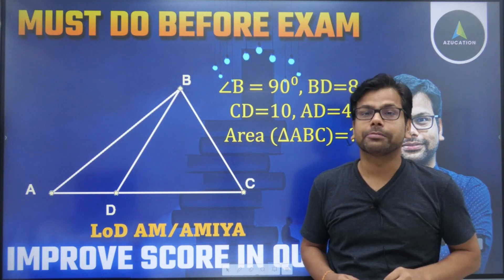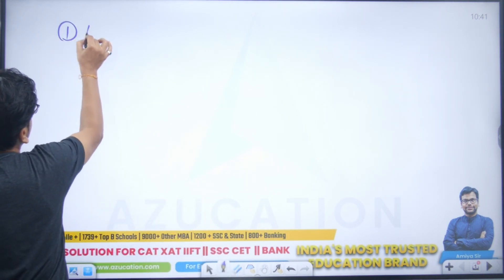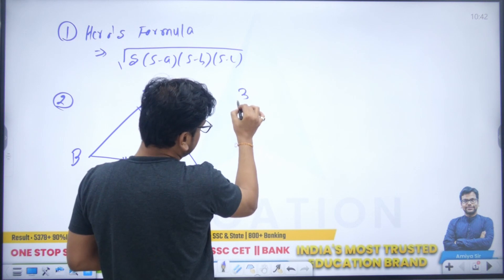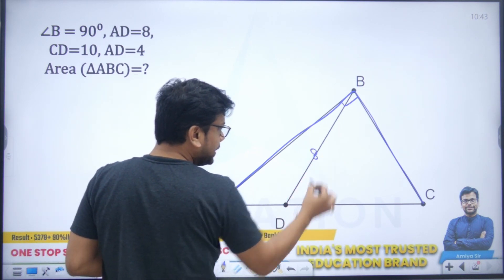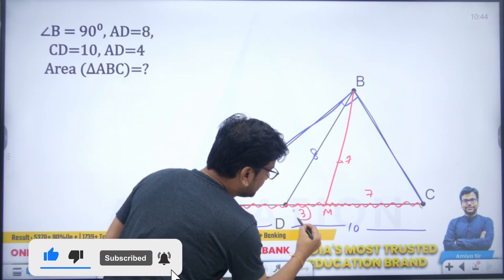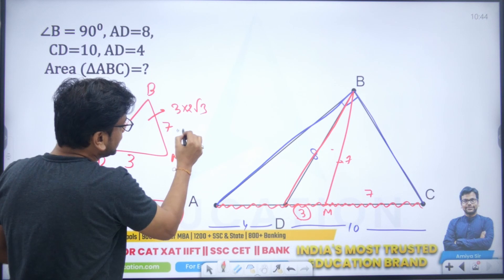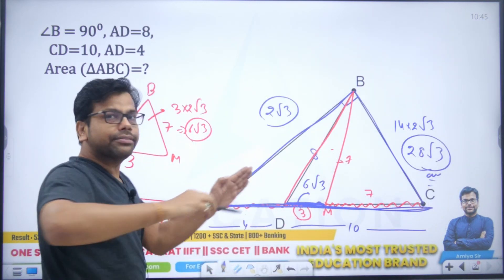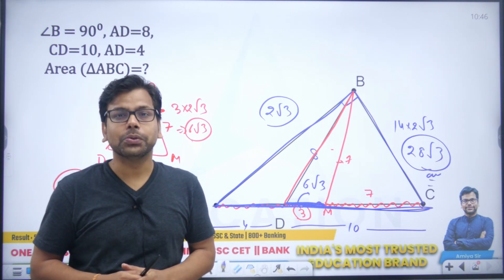A Quick Concept of Right Angle Triangle with Cevian | Important Geometry for CAT 2021 | Last 60 Days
In this session, Amiya Sir is discussing one quick concept of the right-angle triangle and cevian. Important Concept for CAT 2021 XAT 2022 | CAT 2022. Ask your doubts on Telegram and Facebook.Group Links are given below